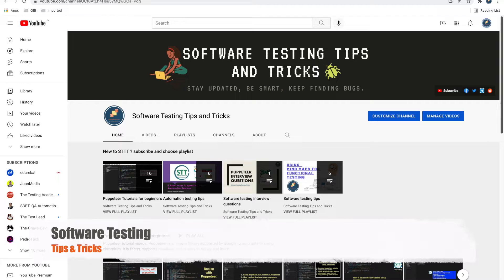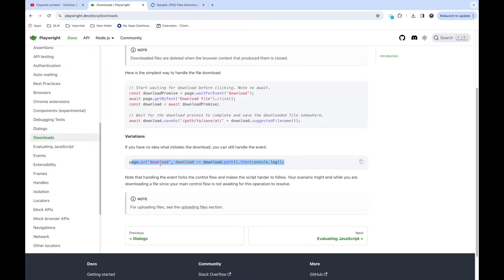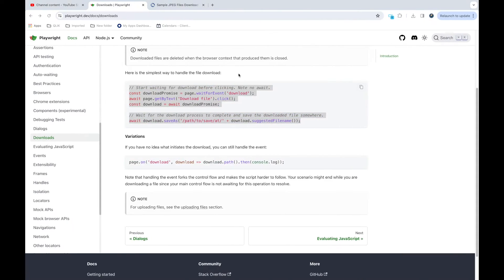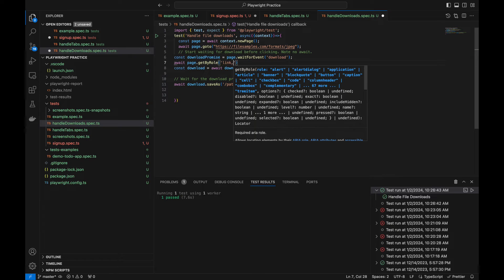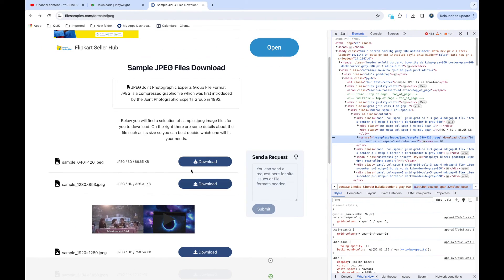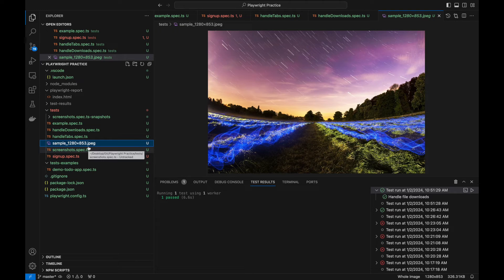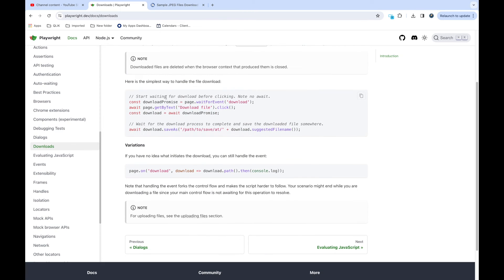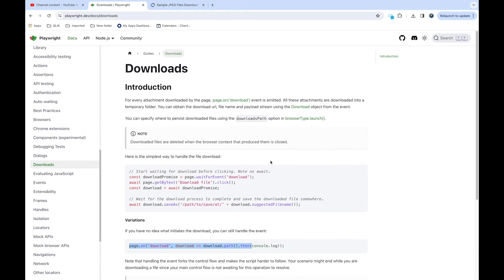Download File using playwright, Typescript - Tips and Tricks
Handling downloads with the playwright is easy. The playwright provides a "download" event for the file. So when the user clicks on the download button, file download starts and it waits for the event to complete. Also, the user can provide the complete path of the folder where you want to store the downloaded file. In some cases, the user might not know when the download of the file will start (in case of automatic download) in that case also user can also handle the download and print the file path where it got downloaded.
In this video with Playwright, Typescript I will show you how to download a sample file and store at specific path with the code. Also, I will explain the code and the documentation with a few tips and tricks around.